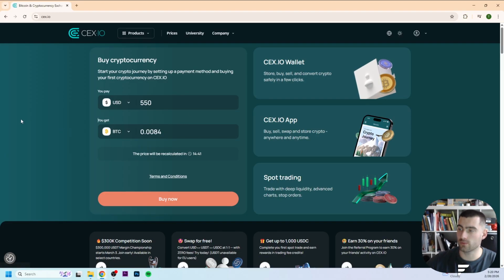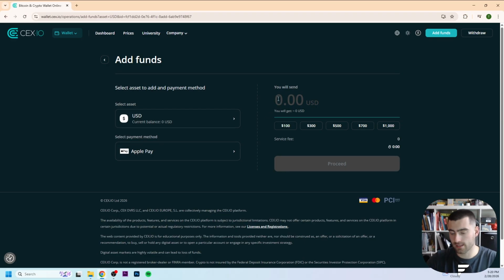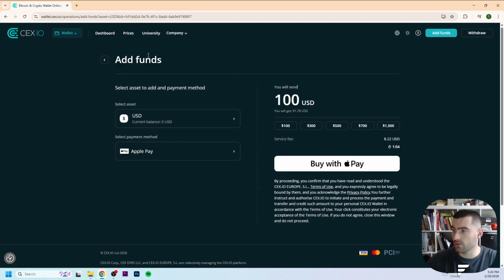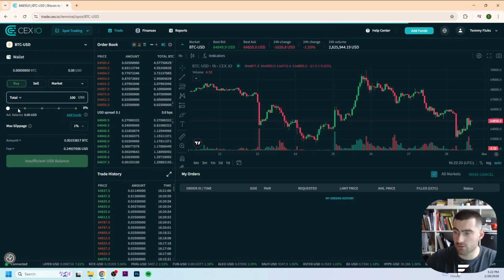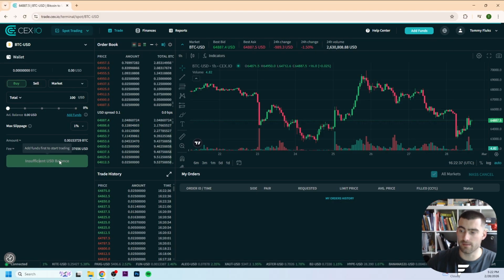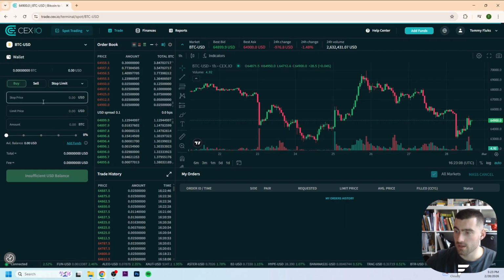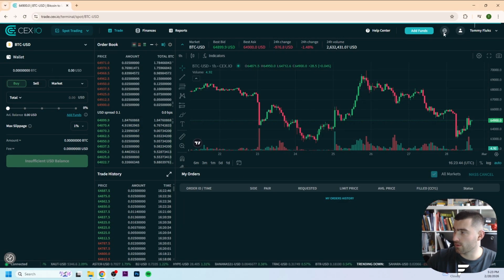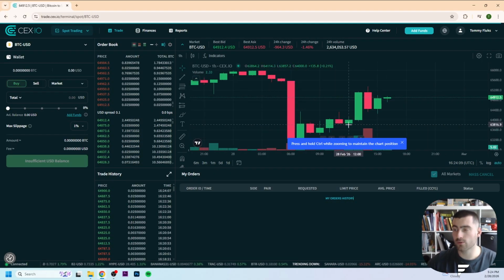How to TRADE on CEX.IO (Easy Guide 2026)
How to TRADE on CEX.IO (Easy Guide 2026) – in this beginner-friendly guide, you’ll learn exactly how to trade cryptocurrencies on CEX.IO safely and efficiently. This tutorial explains how to fund your account, select trading pairs, analyze charts, place buy and sell orders, set stop loss and take profit, and monitor open positions. Perfect for beginners and active traders who want a clear, step-by-step method to trade crypto on CEX.IO in 2026.